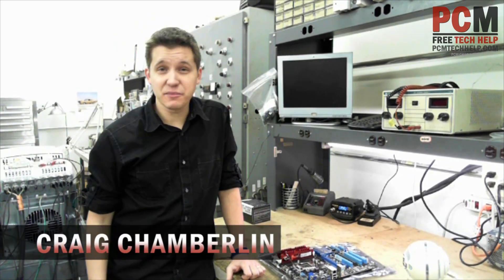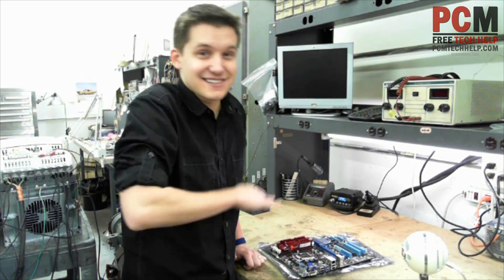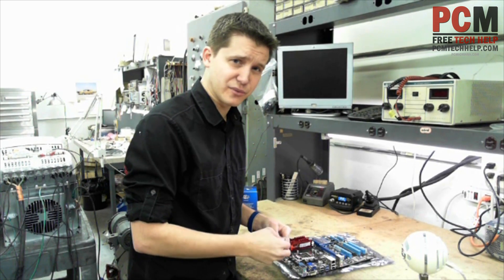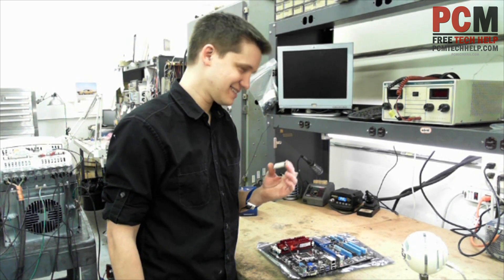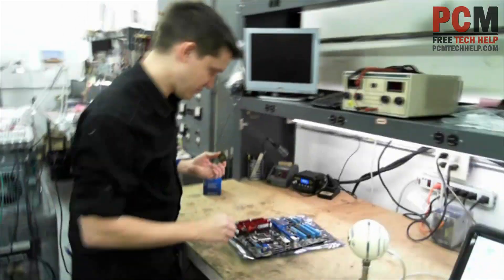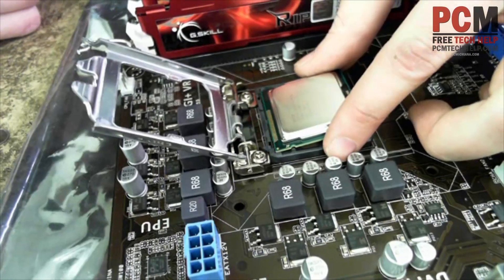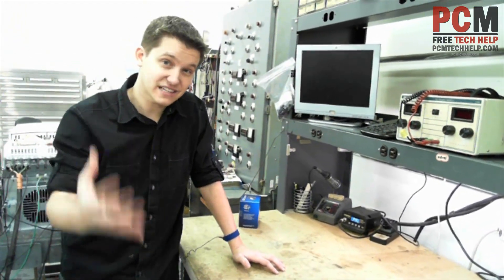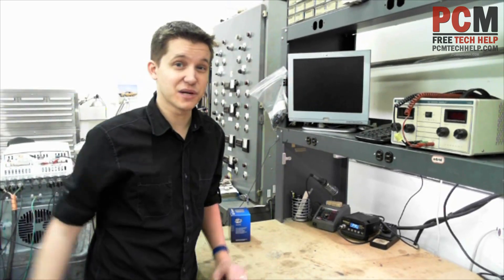How To Install A CPU In A Motherboard (2022)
Building a computer is intimidating to many, but installing the processor can be the scariest part even for many veteran computer builders. Although this subject appears to be terrifying, it is actually rather simple once you understand the way the computer manufacturers streamlined the computer processor installation.

This video will walk users through installing a computer processor. Although this video covers a Core i series processor specificially, the principles discussed in the video can be used for any processor available in the market today.